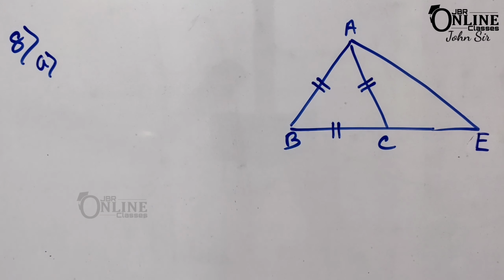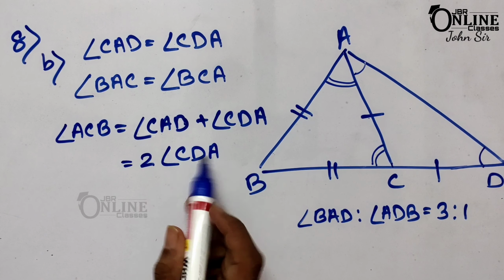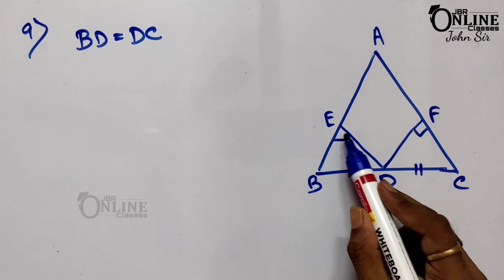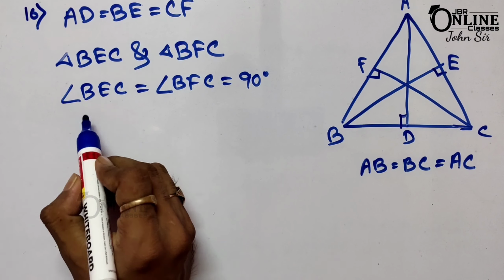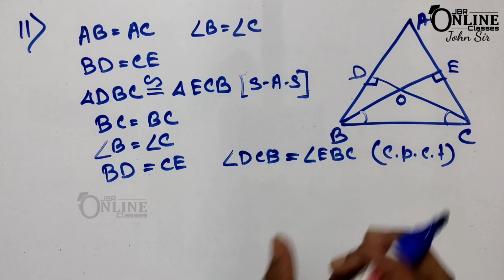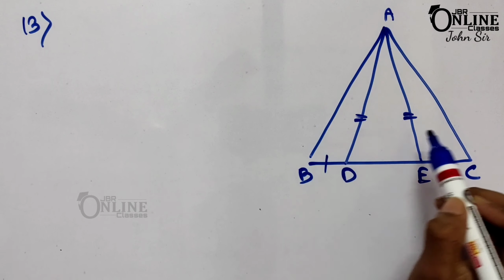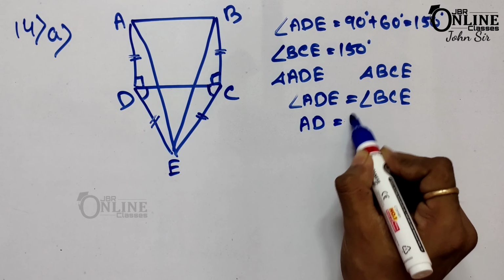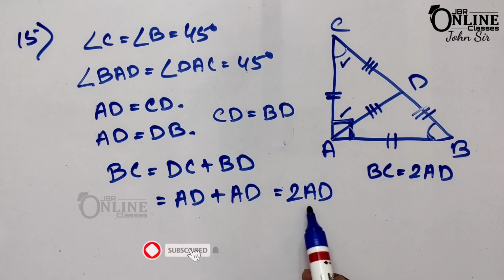ICSE CLASS 9 EX-10.3(8-15)PART-2 TRIANGLES || ML AGGARWAL || JBR ONLINE CLASSES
●CHAP- TRIANGLES